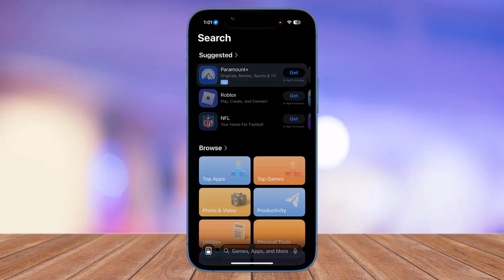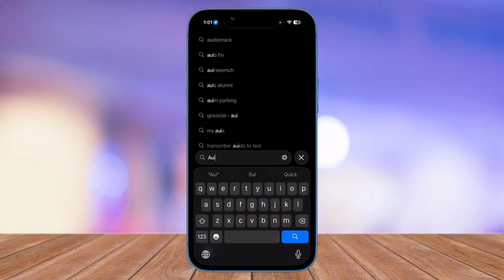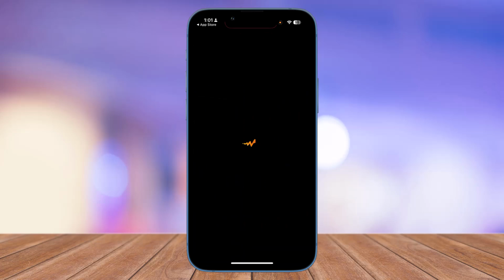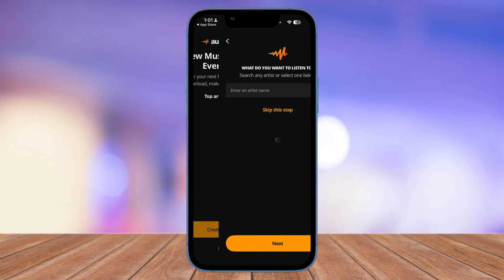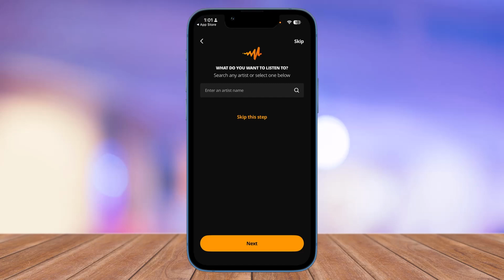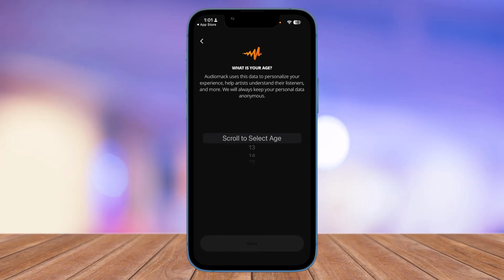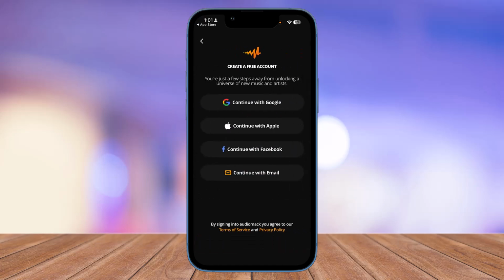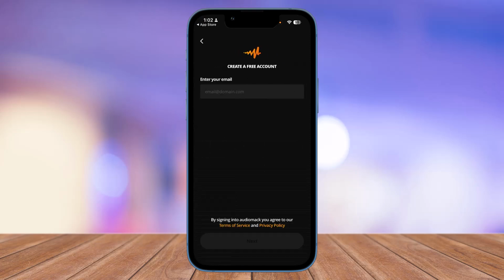How to Create Audiomack Account 2026 – Quick & Easy Sign Up Guide!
Learn how to create an Audiomack account quickly and easily in 2026! Follow this step-by-step guide to sign up for Audiomack and start streaming, downloading, and sharing your favorite music for free. Whether you’re using Android, iPhone, or PC, this Audiomack account setup tutorial will help you join the Audiomack community in just a few minutes. Discover new songs, playlists, and artists with your new Audiomack account and enjoy unlimited music anytime, anywhere!